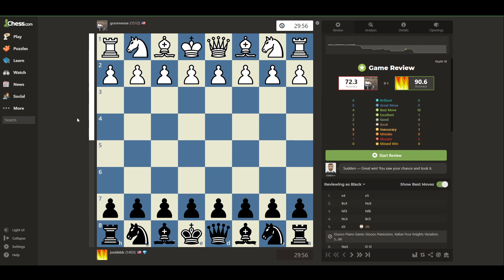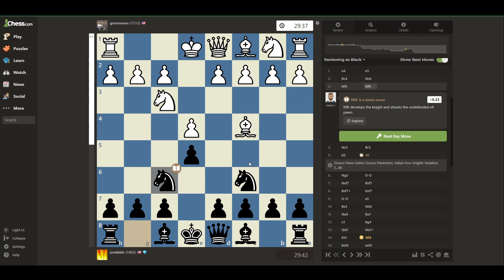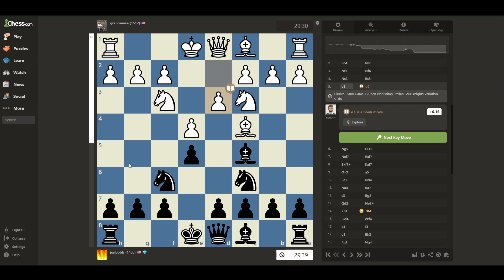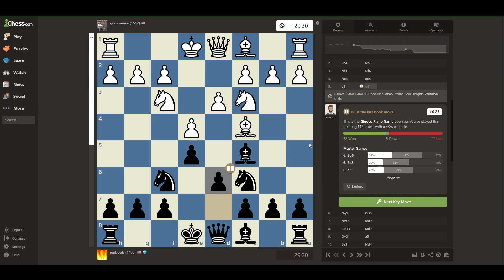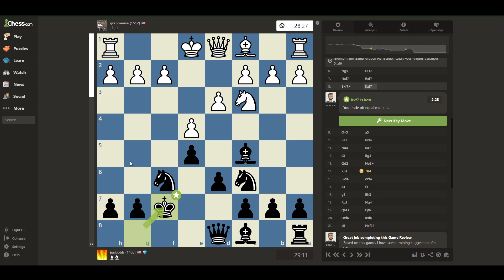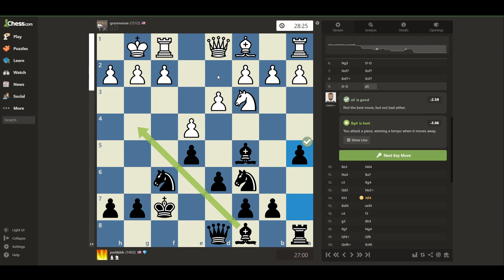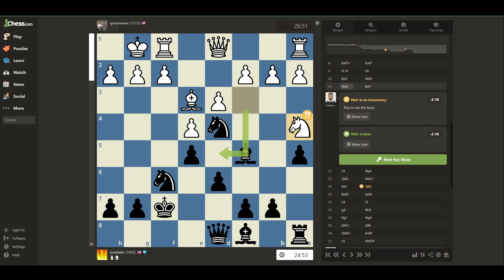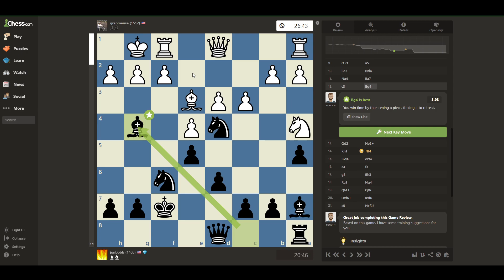Beating the Italian Game with Calculation that Almost Worked!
Hey everyone, today I faced a pretty strong player in the Italian Game. However, I've studied the Giuocco Pianissimo a little bit, and felt sorta kinda maybe confident, depending on whether he played c3 at the right time or not. If my opponent plays c3 it shows that they really know their stuff and I'm probably going to lose haha.

Oh, and this is a game recap format because I messed up my live recording and had no audio. I'm really sad about that, for reasons I'll explain in the video.

Anyway, instead we got something I haven't seen for a while -- my opponent traded his knight and bishop for my rook. Huh?! That hasn't happened since I was like 1000 or below, I'm pretty sure, because it's just widely known to be a bad trade. But will I be able to convert this advantage against a much stronger player??

It didn't really get to that point. At least, I don't think it did... instead, still pretty early in the game, things got COMPLICATED. Between move 9 and move 13 I spent like 12 minutes thinking. So, that's the main part of this video! I need the wisdom of the crowd here, guys -- is this something I should have seen at my level? Is it something you can see? Is this a computer line?